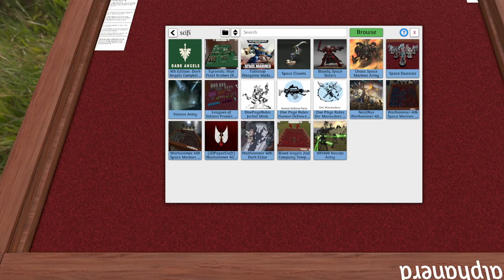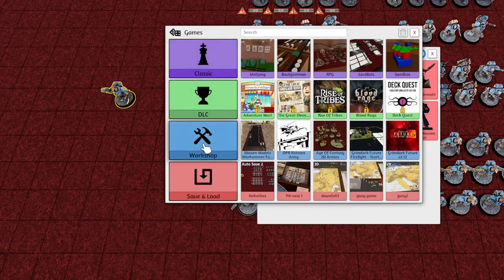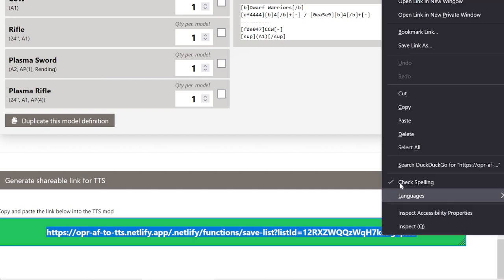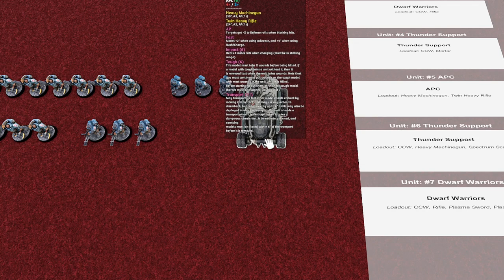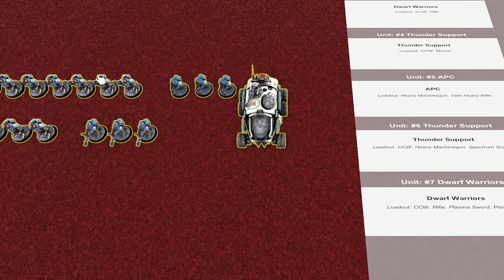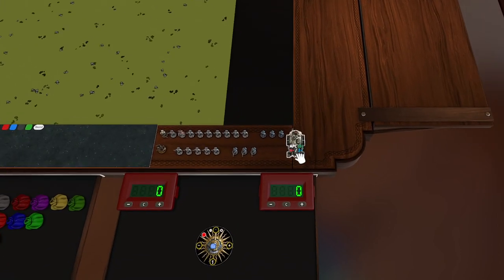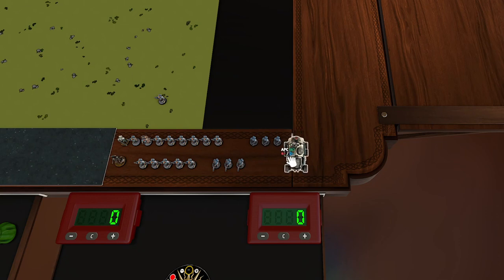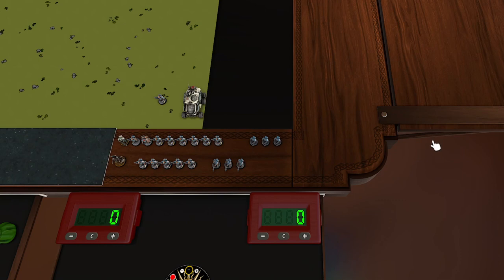one page rules Tabletop Simulator tutorial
A couple of tricks